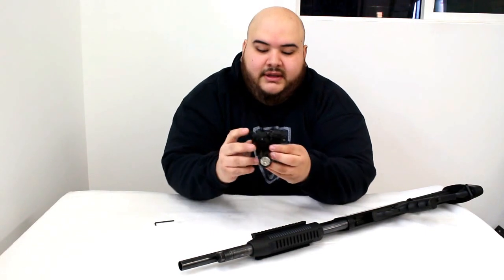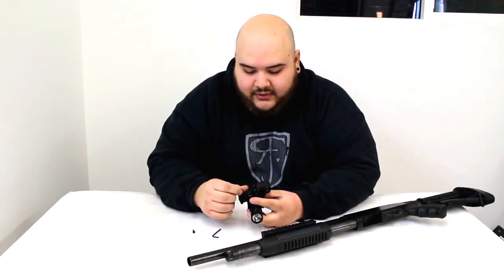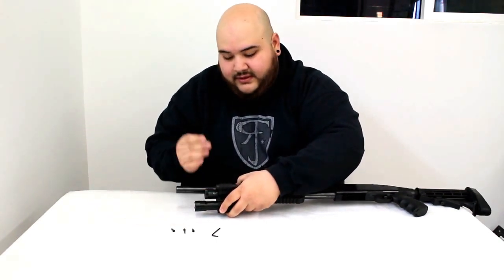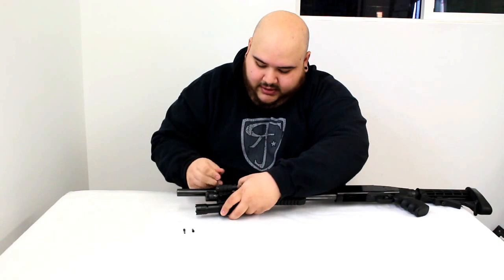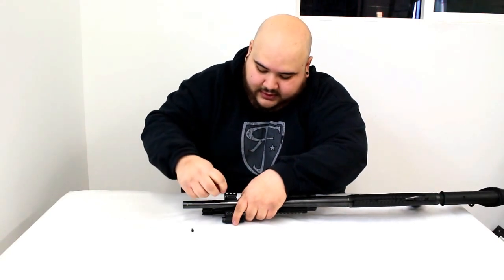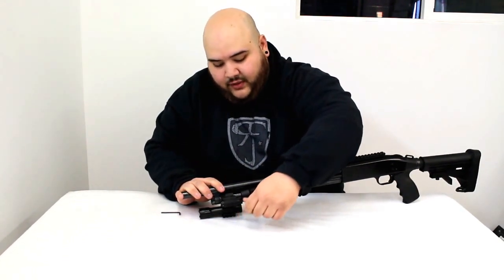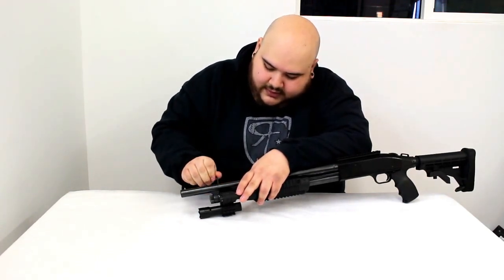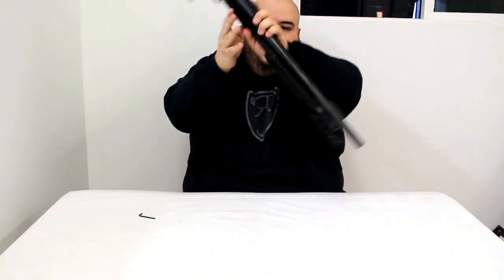180 Lumens Flashlight With Red Laser For Shotguns1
Installation Video For 180 Lumens Tactical Flashlight With Red Laser for 12 gauge Shotguns.